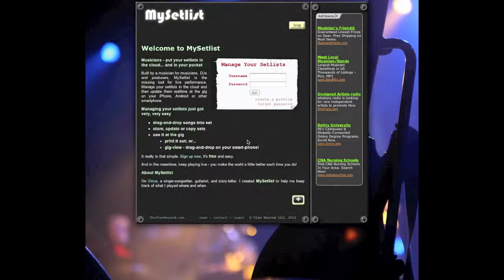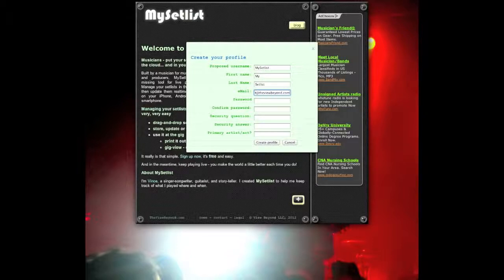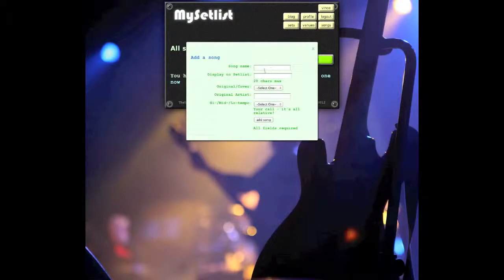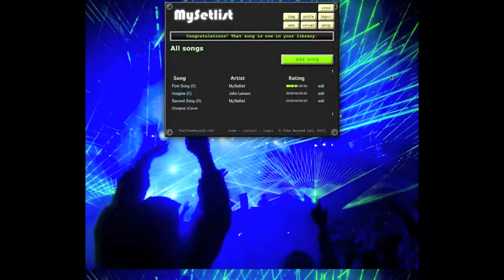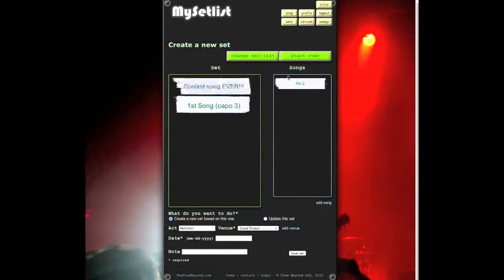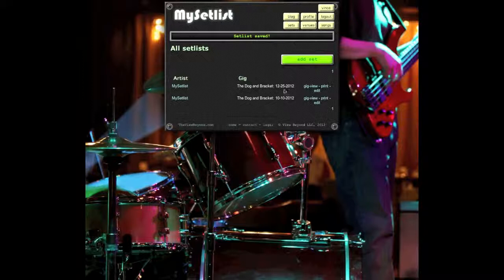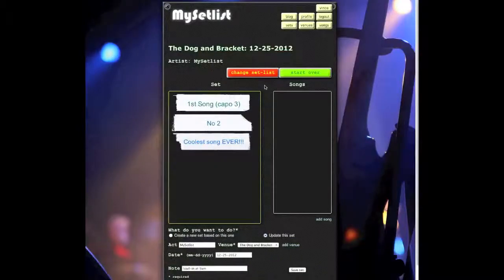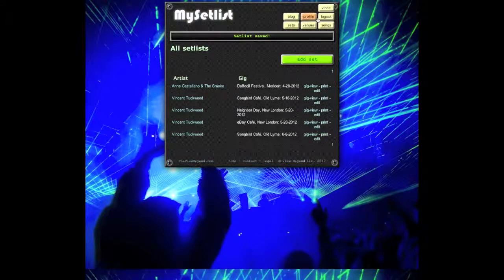Introducing MySetlist.co - the full guided tour with Vincent Tuckwood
The full guided tour of - a cloud-based tool for musicians, DJs, Producers and other live performers.